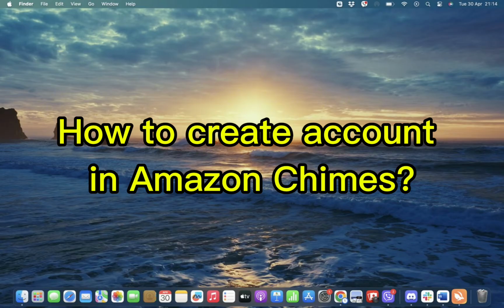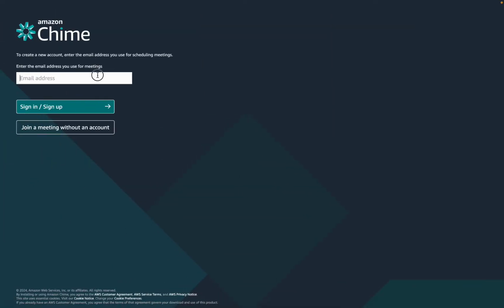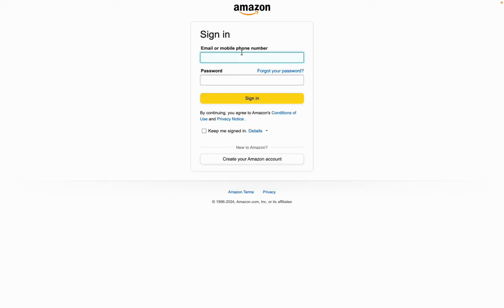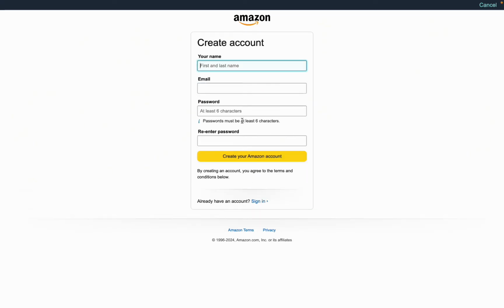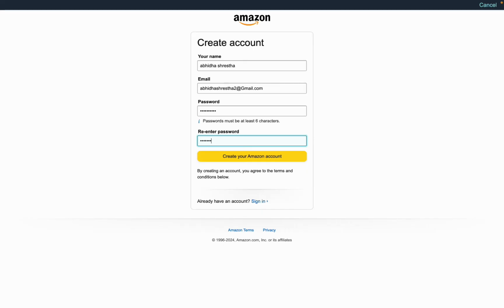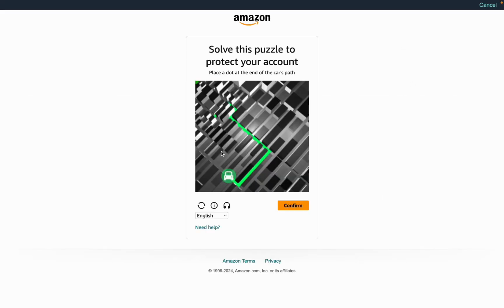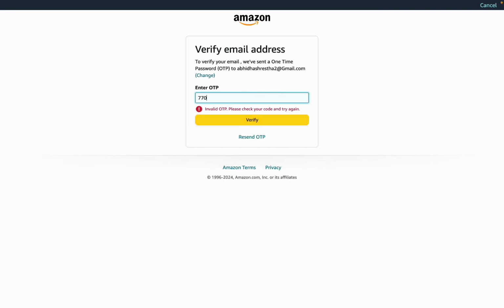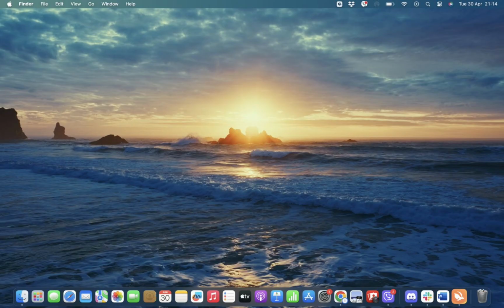Signup Amazon Chime: How to Create an Account in Amazon Chime? 2024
Ready to harness the power of seamless communication with Amazon Chime? In this tutorial, we'll guide you through the step-by-step process of creating an account in Amazon Chime. Whether you're a professional looking to enhance remote collaboration or an individual seeking efficient communication solutions, setting up your Amazon Chime account is the first step towards effortless virtual interactions.